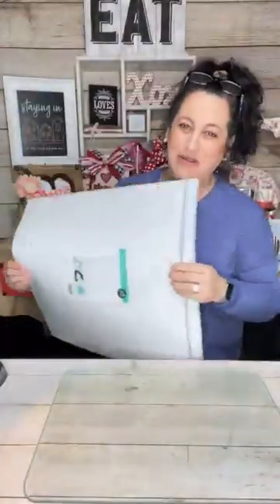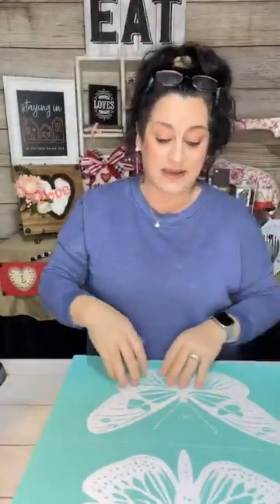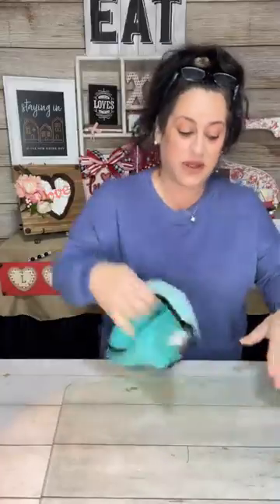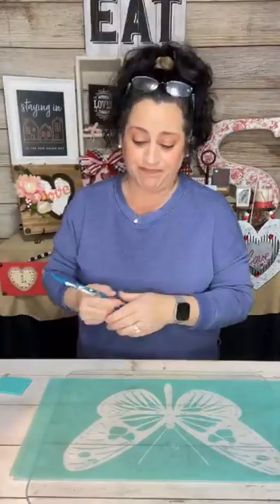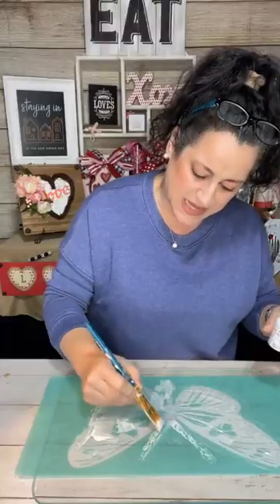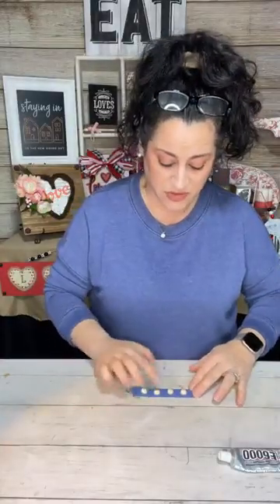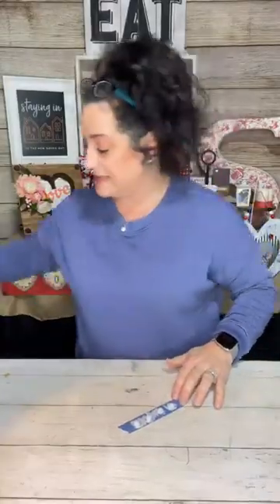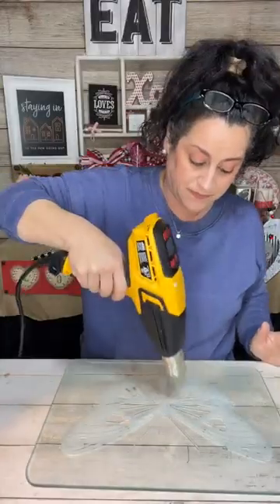Let’s watch some glass y’all 🦋🦋